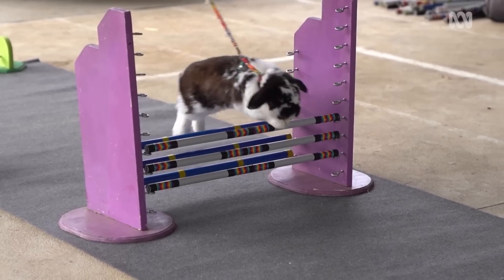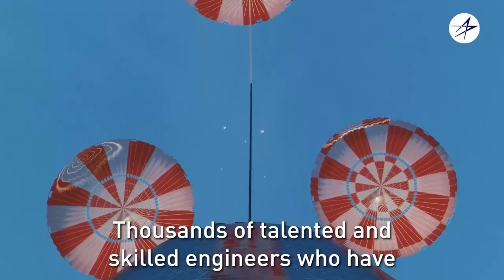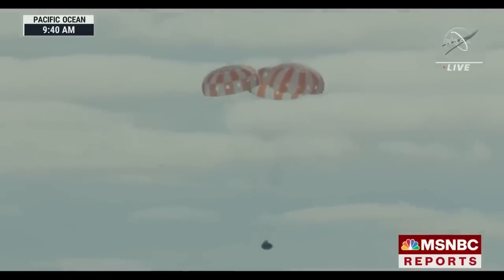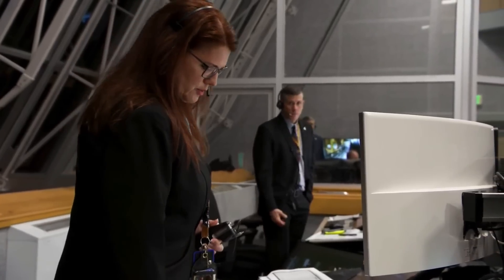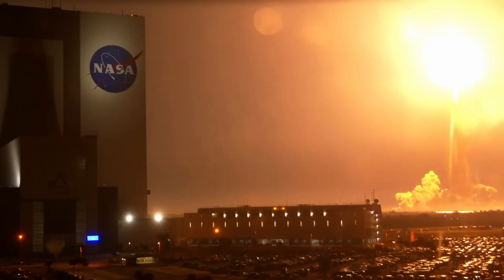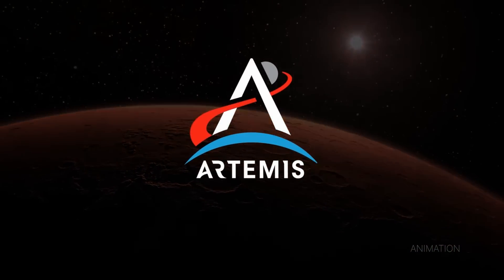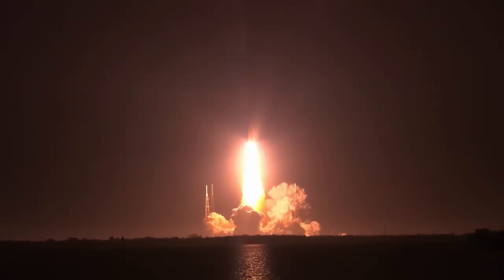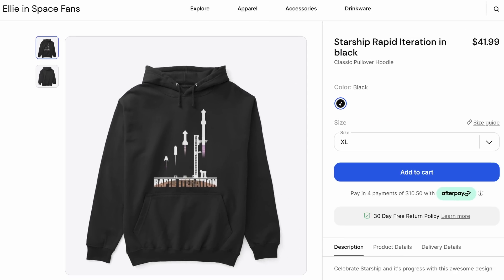Orion Spacecraft *skipped* its way home from the moon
Lockheed Martin-built Orion spacecraft has returned to Earth following a successful Artemis I mission. It came home with a skip entry, but what is this? Until now, it had never been done on a human rated spacecraft.
The guidance and control maneuver is called a skip-entry. This maneuver allows for a precise landing location for safer crew recovery efforts.

Lockheed Martin and NASA engineers collaborated to run thousands of Orion entry simulations. Their ground computational capability and the Integrated Test Labs have advanced the integration between Orion’s hardware and software to make this game-changing reentry possible.